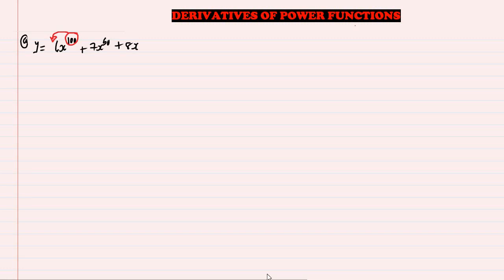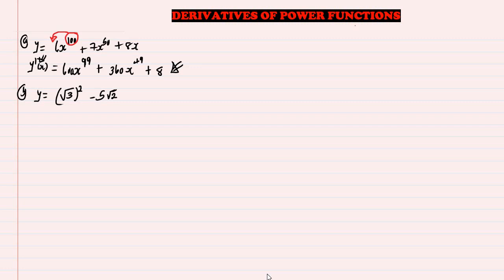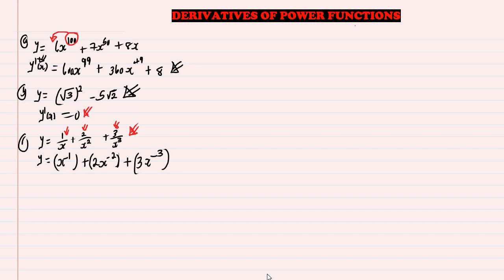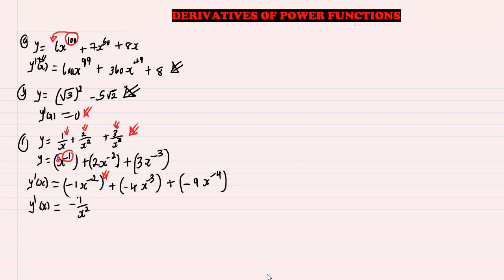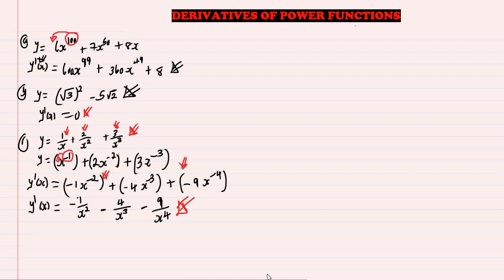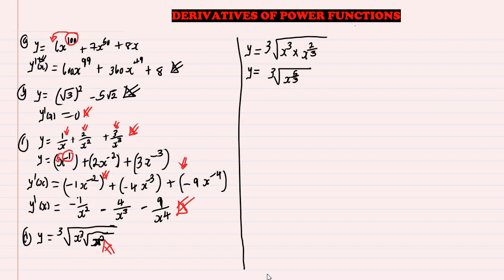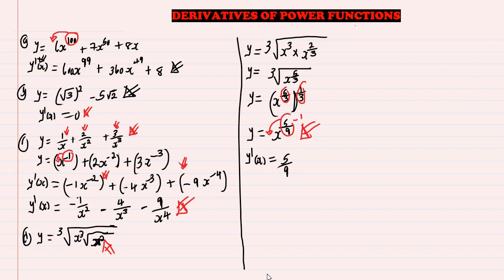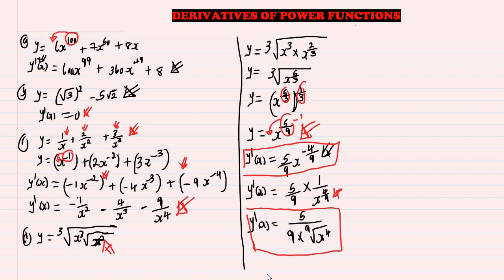power rule derivative polynomial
in this lesson,i explain power rule derivatives polynomial. how we can take derivative of a power function polynomial.you can easily take the derivative when function/polynomial is raised to a power. If the function/polynomial is not raised to a power,you will need to write the function such that it is raised to a power in order to easily take the derivatives. power rule derivative  is one of the rule of finding derivatives of a function.

Had a bachelor degree in Civil Engineering/structural designer,work on several real life construction projects. Due to my love for mathematics i also teach mathematics courses like Calculus,algebra,differential equation,Engineering mathematics and lot more.

I have taught a lot of student who had gone ahead to be an expert in those courses ranging from engineering courses to mathematics to Entrepreneur courses and lot more. I assure you that any course you learn from me will be worth it.